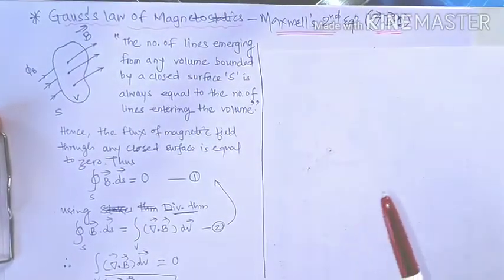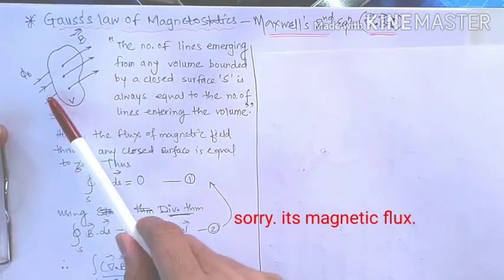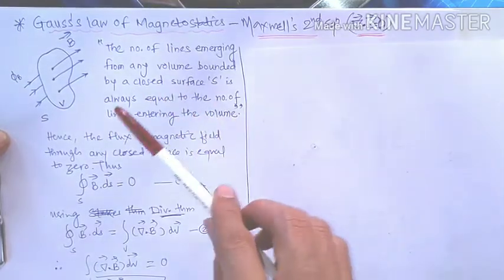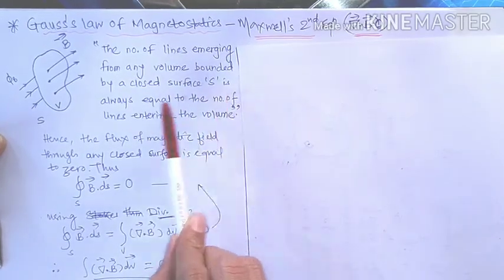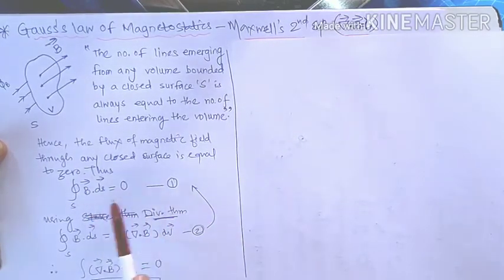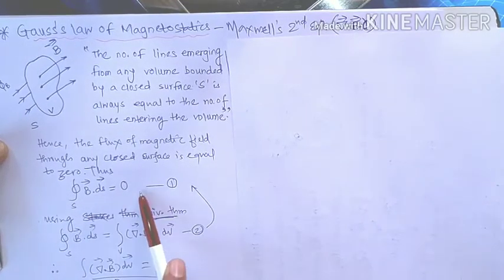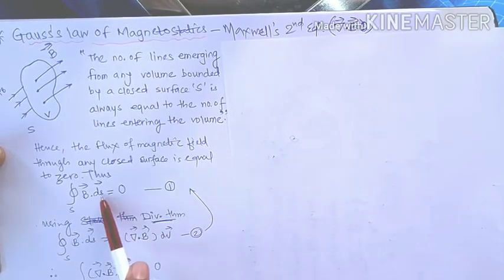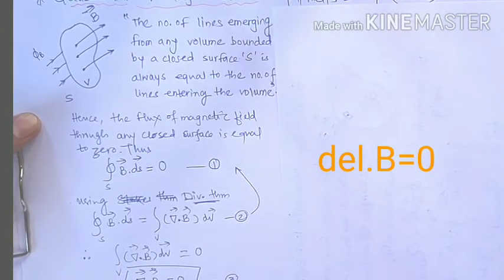Gauss law of Magentostatics, Maxwell's second equation